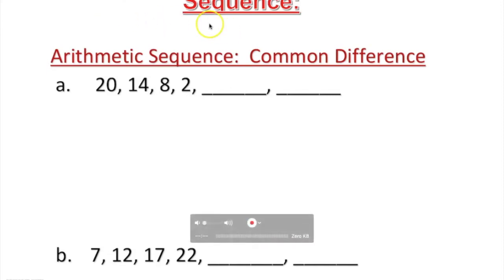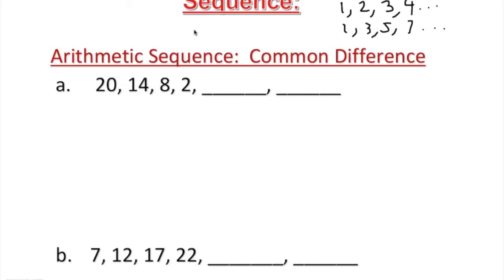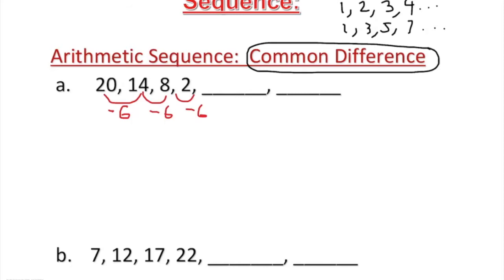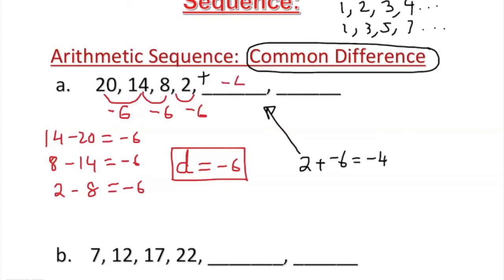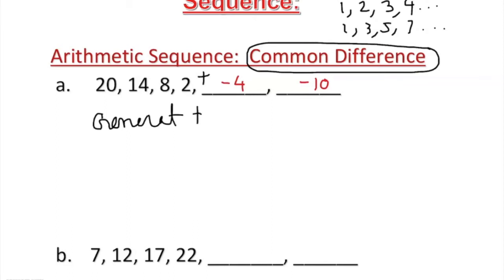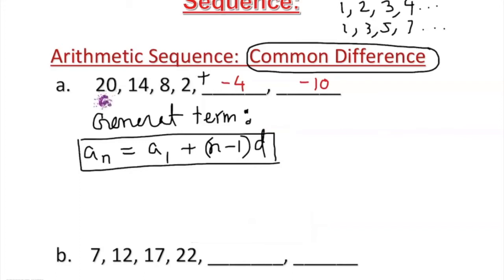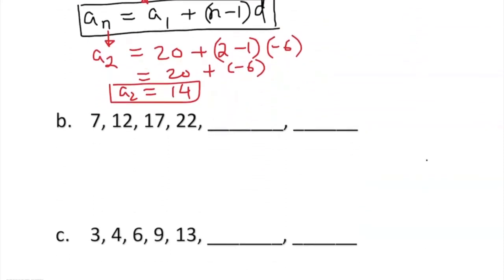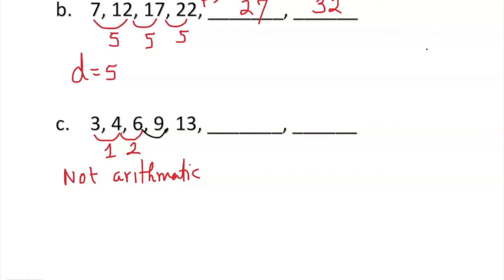Arithmetic Sequences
This video will teach you how to identify and find the next or missing term of the sequence